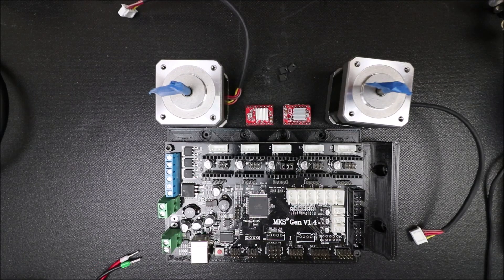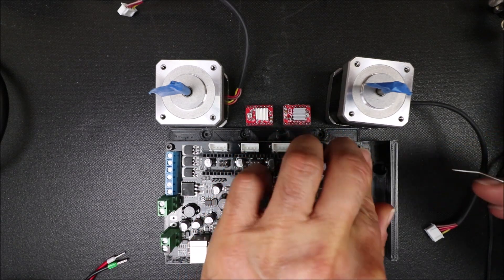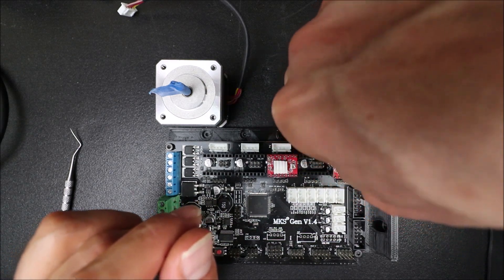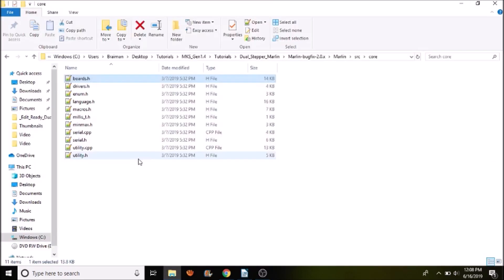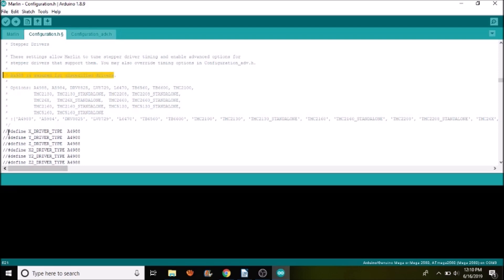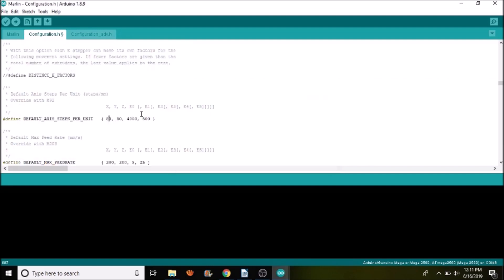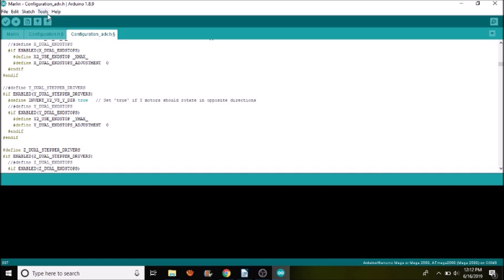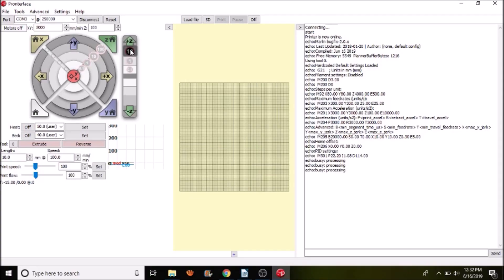MKS Gen 1.4 - Dual Z steppers with Marlin firmware (Part one)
This is a simple tutorial on how to use Marlin firmware to create a second z-axis stepper motor.

Hardware:
2 - NEMA 17 stepper motors
2 - A4988 stepper boards
1 - MKS Gen v1.4
1 - Serial cable
1- 12 v PSU

Software:
Marlin Firmware 2.0.x